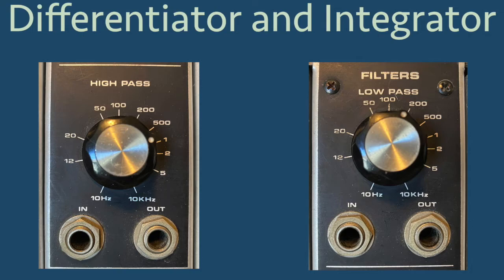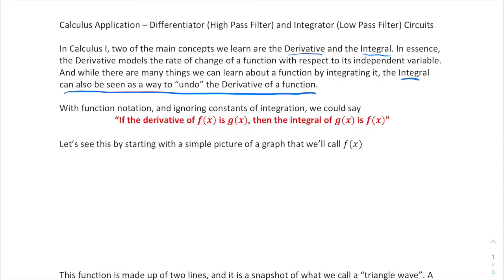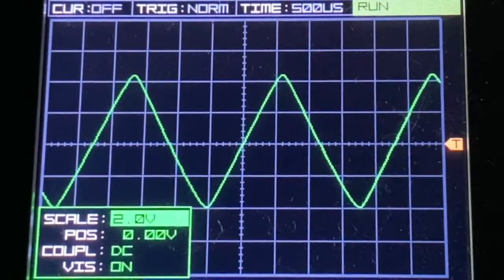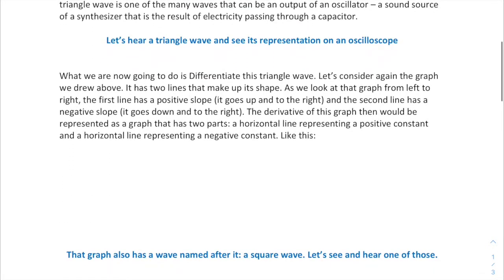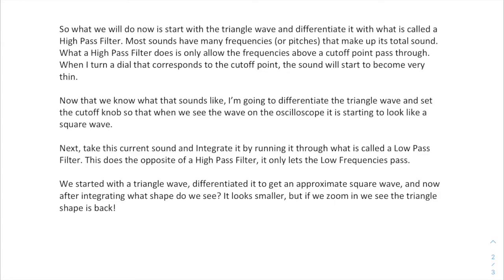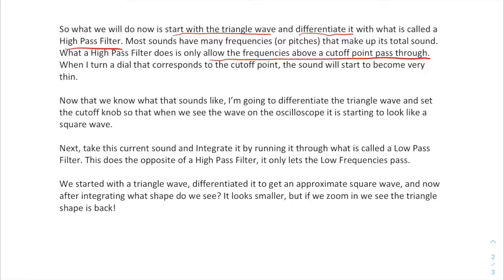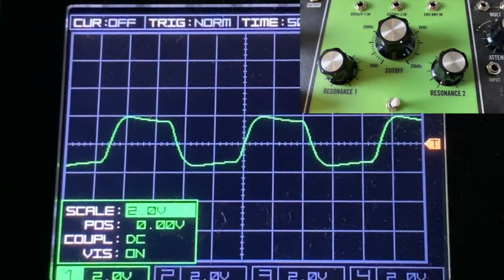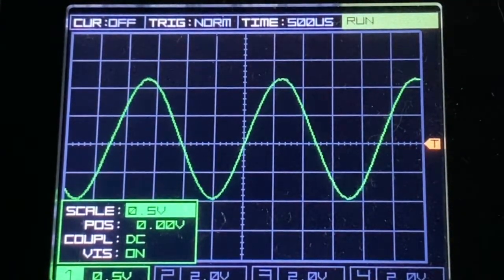Differentiator and Integrator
In this video we look at the application of the derivative and integral through the high pass and low pass filter.